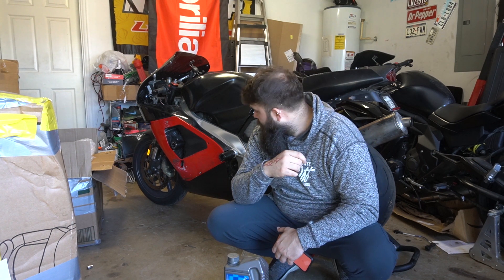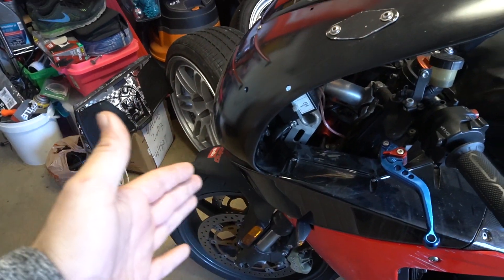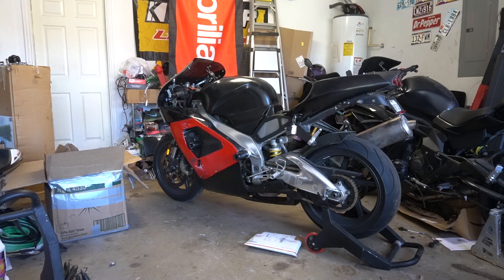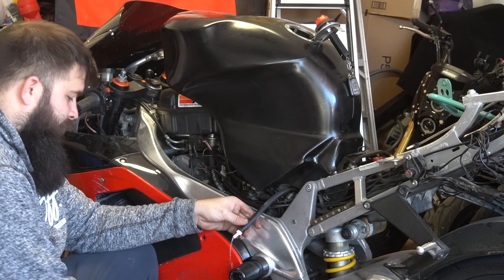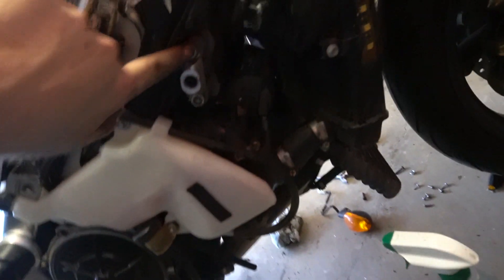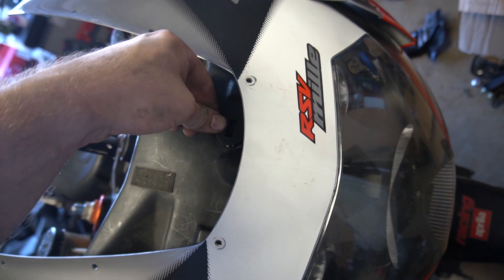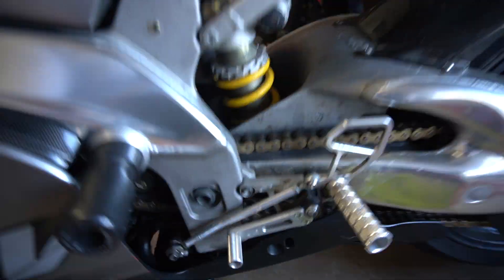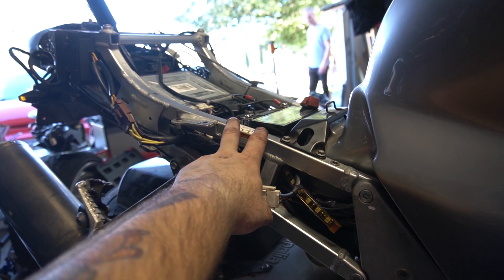Motorcycle Makeover (Aprillia RSV Mille)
Big thank you to TorrentPerformance!! You were a really big help in getting my Mille back to looking new again!

Sony a6500
Battery pack
Rode mic

My cars:2001 Lexus IS300
2012 Mini Cooper S
1968 Lincoln Continental sedan

My motorcycles:
2017 Honda Grom
2002 Aprilia RSV Mille

Adventure by Taco Club @taco-club-official